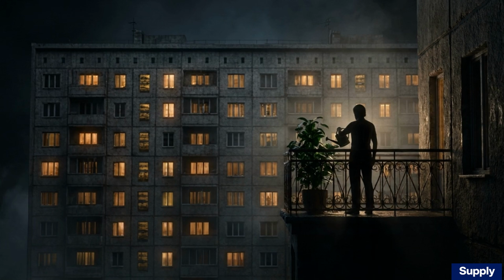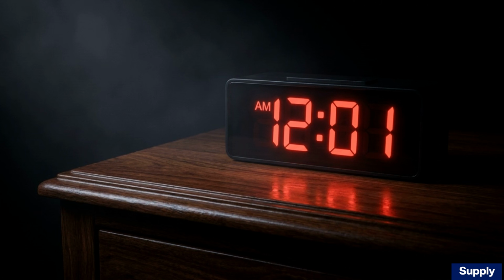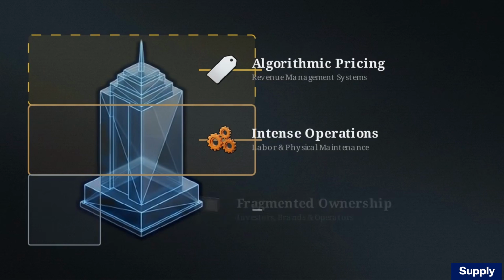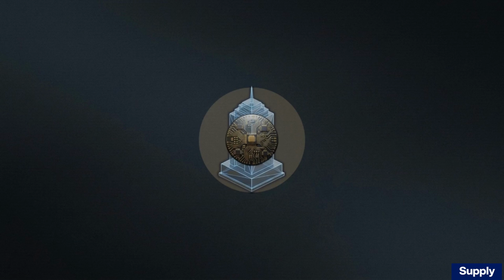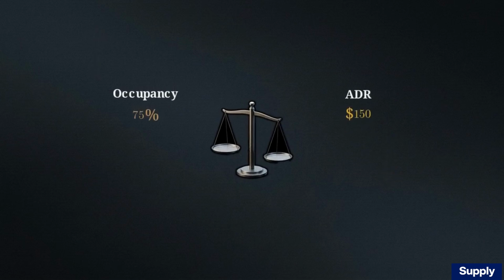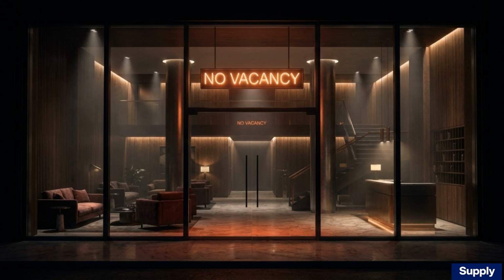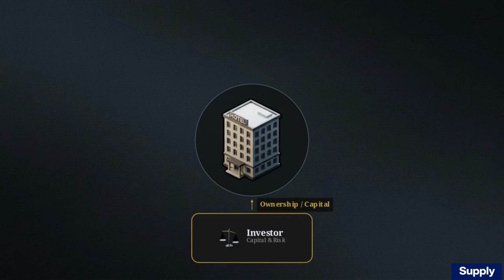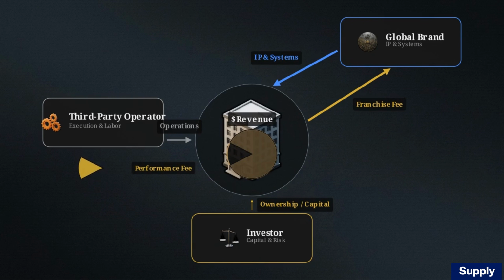Hotels Don’t Just Sell Rooms — They Sell Real Estate Cash Flow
A hotel room looks simple.

A bed. A bathroom. A key card. One night of sleep.

But behind that room is a real estate machine that resets every day — pricing rooms, filling occupancy, managing labor, selling services, and turning location into cash flow.

In this episode of Supply, we explore the hidden economics behind hotels: occupancy rates, ADR, RevPAR, dynamic pricing, housekeeping operations, franchise models, food and beverage revenue, and why empty nights can become expensive.

It is not just a room.

It is location, pricing, operations, branding, and money — all working silently in the background.